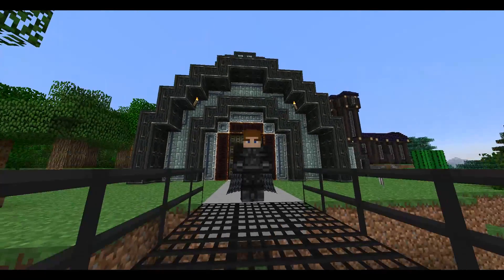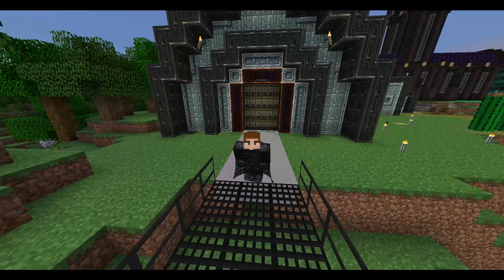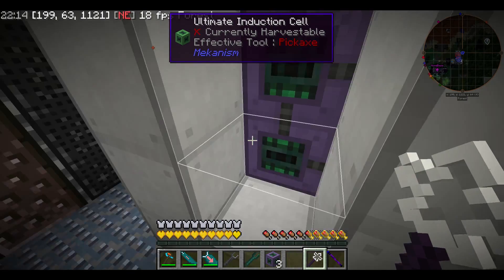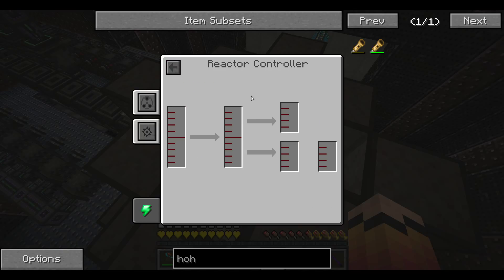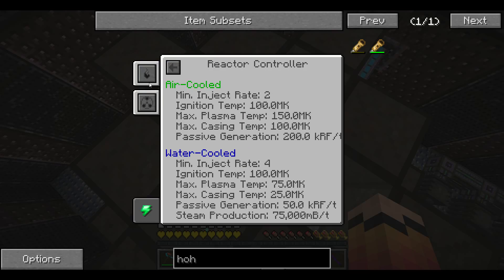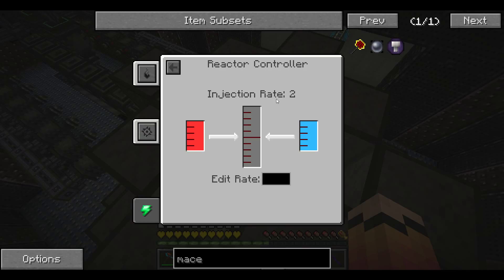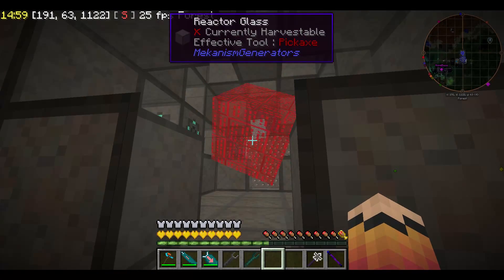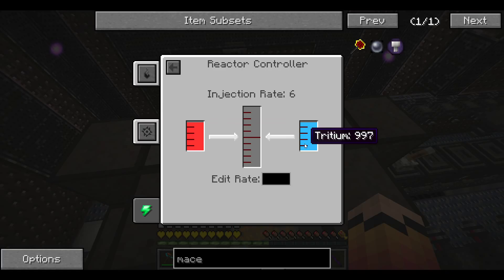RainbowCraft E09 - The Fusion Power is real! - Ultra Modded SMP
After weeks of building, gathering materials and charging up lasers, the fusion reactor from Mekanism is finally ready to go!

Modpack: Minecraft Unabridged